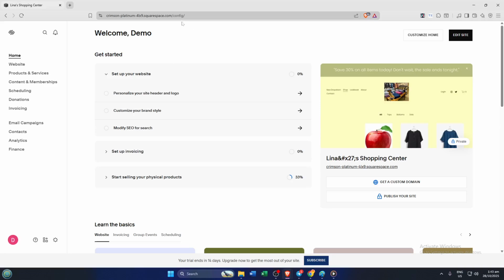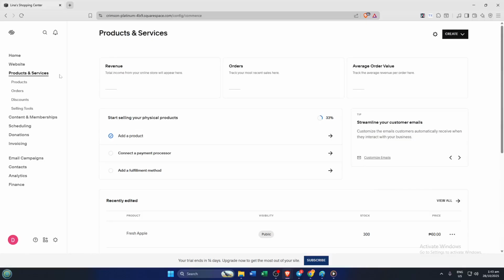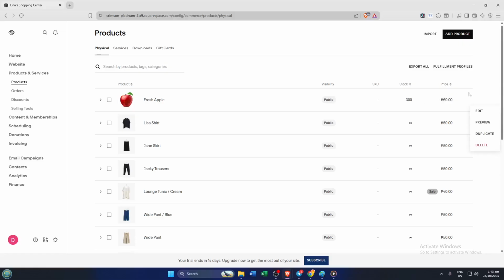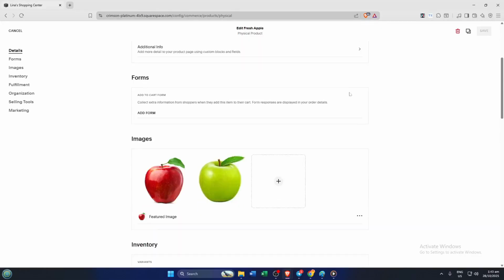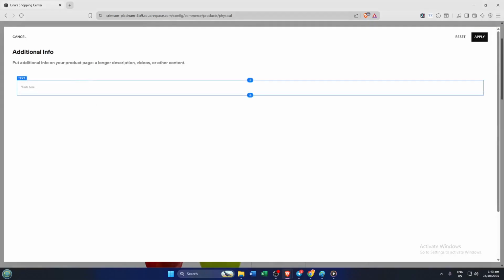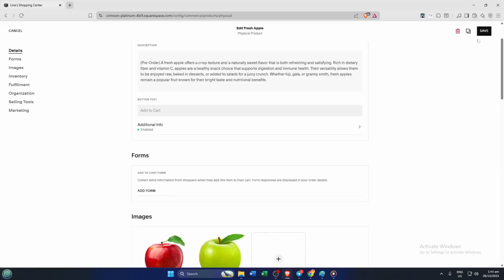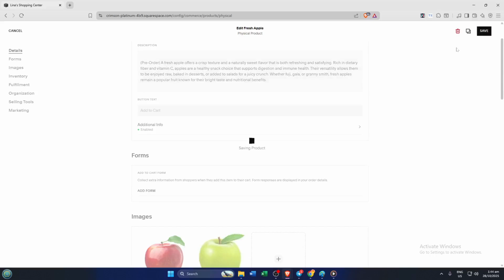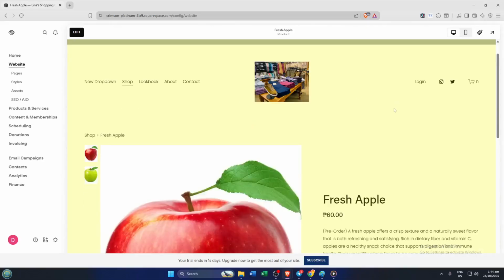How To Add Information To Products In Squarespace (Quick Fix)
Learn how to add additional product information to your Squarespace 7.1 online store in this step-by-step tutorial! Whether you want to add custom fields, descriptions, specifications, materials, or care instructions, this guide covers it all.

Supported Platforms: Squarespace 7.1 (Web/Desktop)

Features covered include creating custom product fields, editing the product page layout, using summary blocks, and optimizing your product listings for better customer experience and SEO.